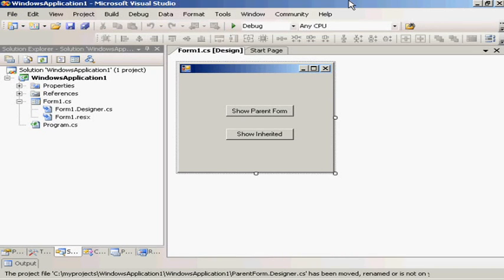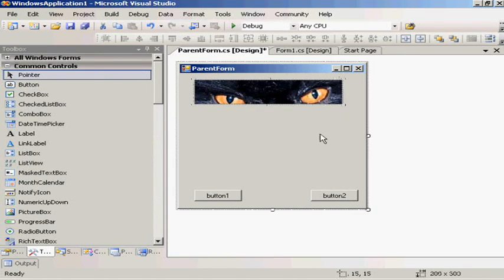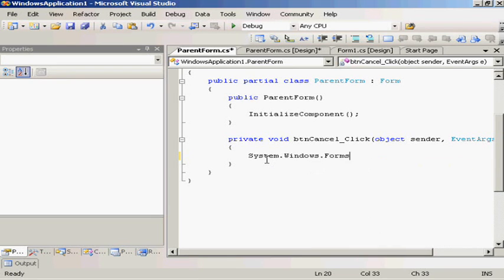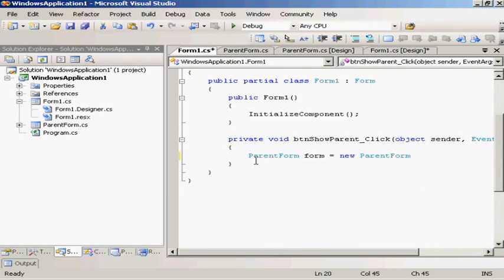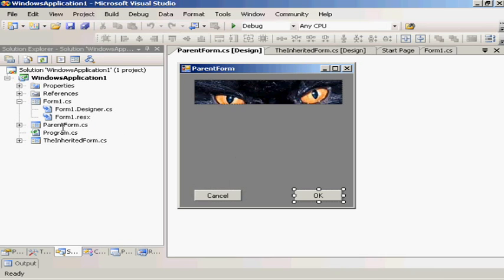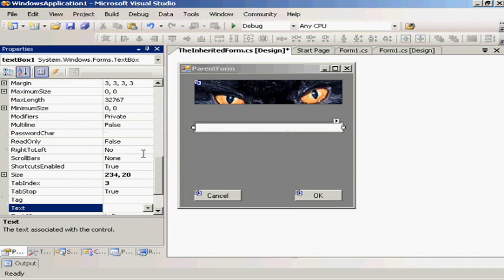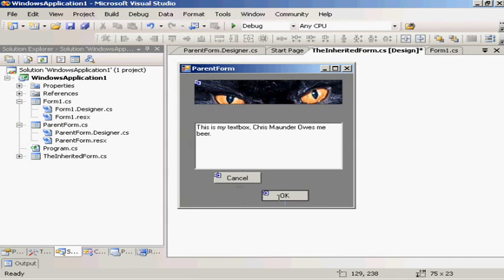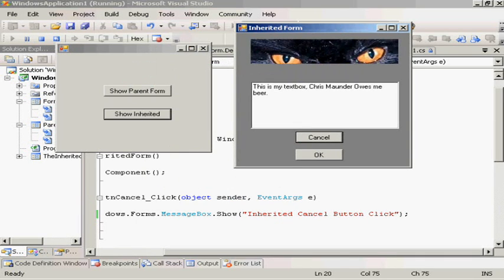Inheriting from Forms in Visual Studio using C#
Tutorial on how to inherit from a form in Visual Studio